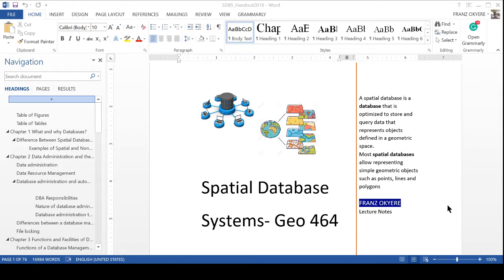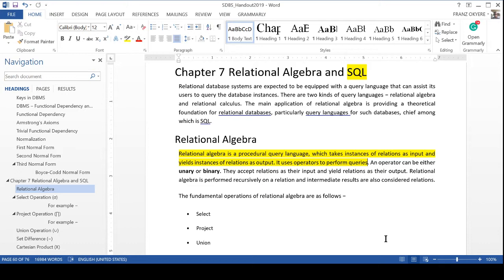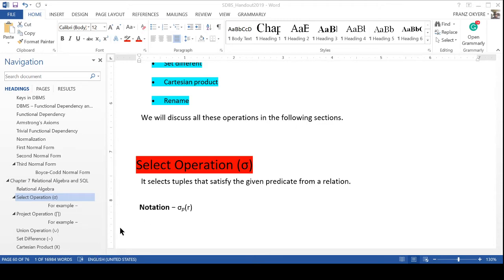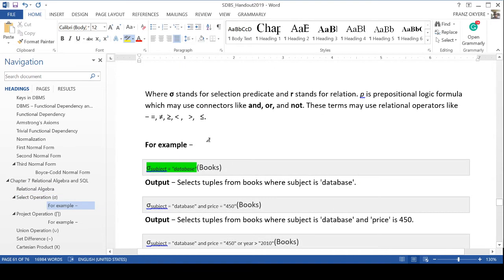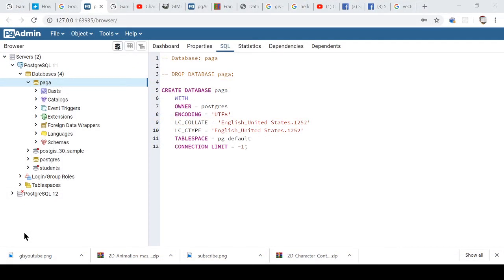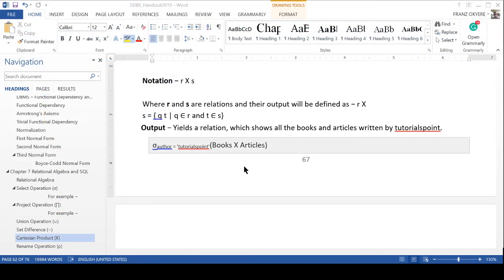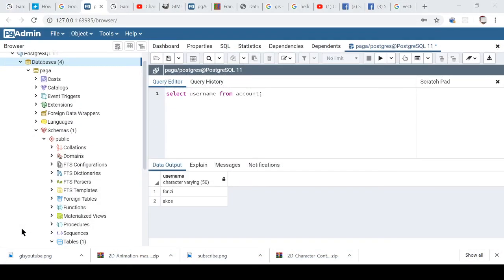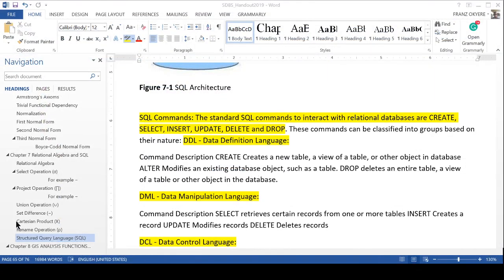Relational Algebra and SQL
Relational database systems are expected to be equipped with a query language that can assist its users to query the database instances. There are two kinds of query languages − relational algebra and relational calculus. The main application of relational algebra is providing a theoretical foundation for relational databases, particularly query languages for such databases, chief among which is SQL.